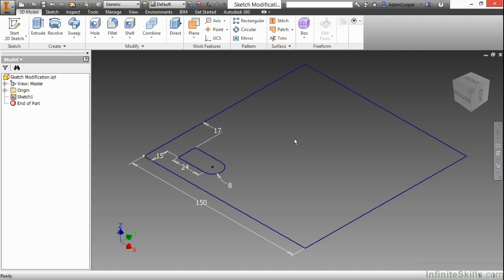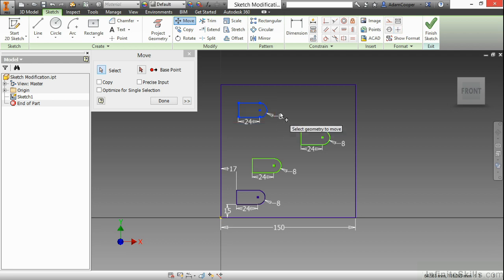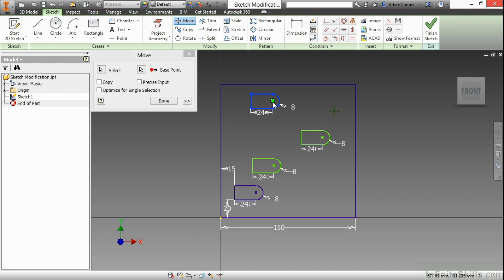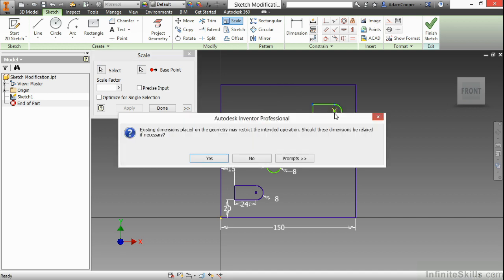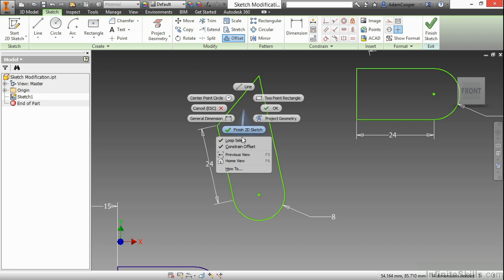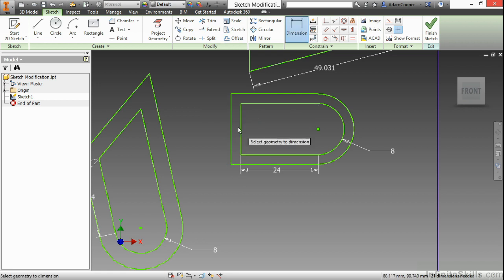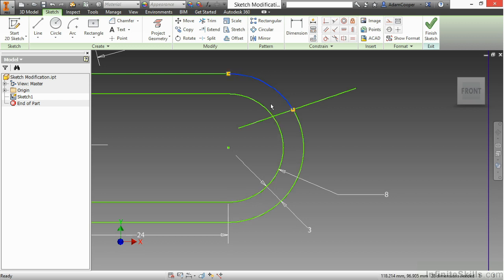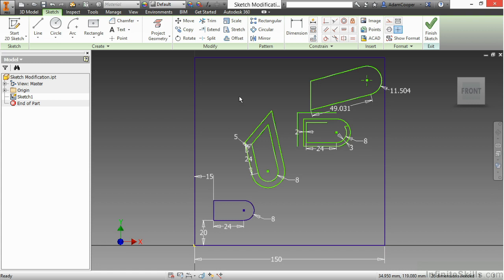Autodesk Inventor 2015 Tutorial | Sketch Modification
Want all of our free Autodesk training videos? Visit our Learning Library, which features all of our training courses and tutorials

More details on this Autodesk Inventor 2015 training can be seen This clip is one example from the complete course. For more free Autodesk tutorials please visit our main website. YouTube